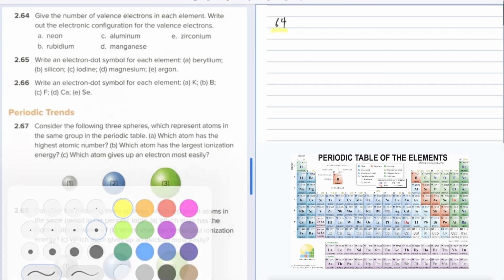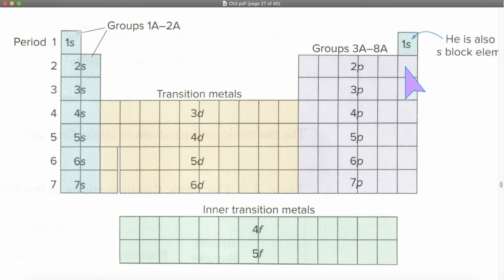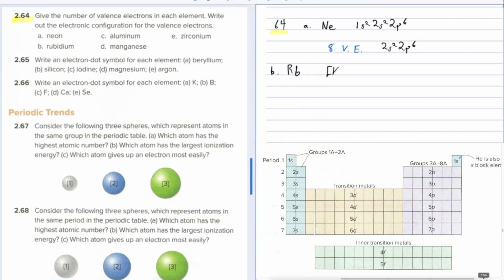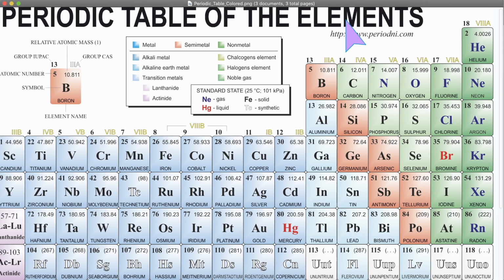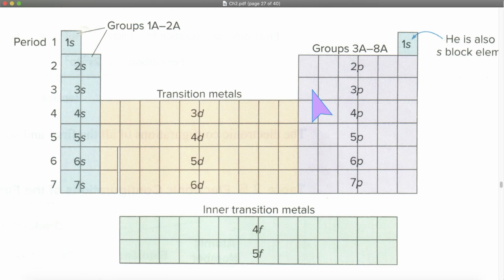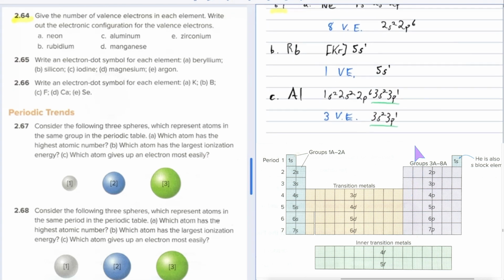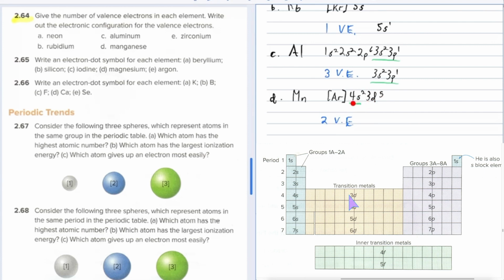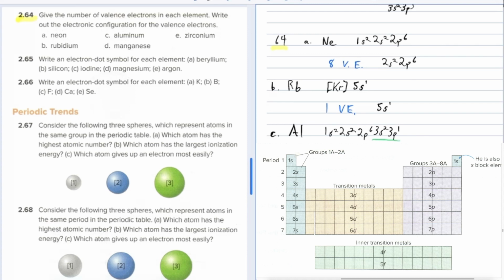Ch 2: 64 (BIOC 141)